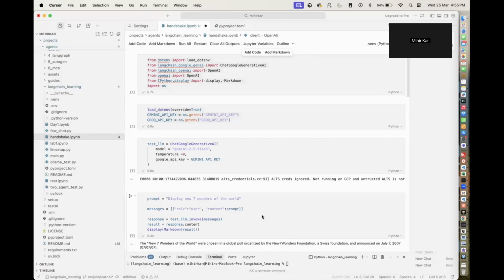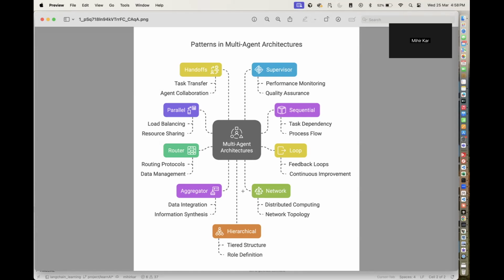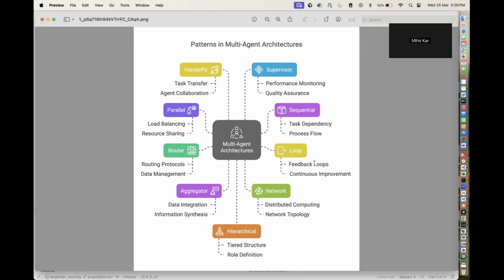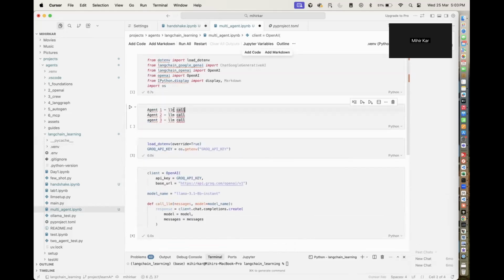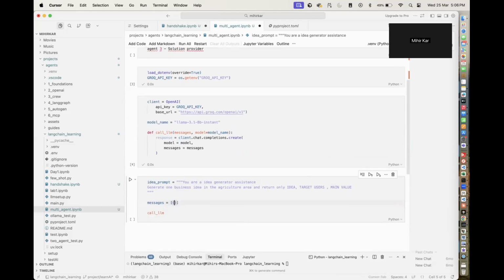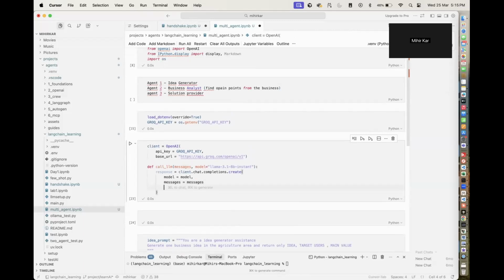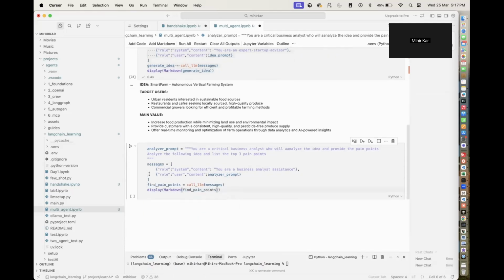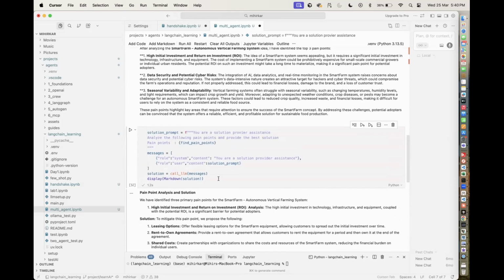AI Lab 2 : Multi-Agent AI Explained by Building (Step-by-Step)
In this Lab, I built a multi-agent AI workflow using Groq
This project demonstrates how multiple LLMs can work together to generate ideas, analyze them, and provide solutions in a structured pipeline.